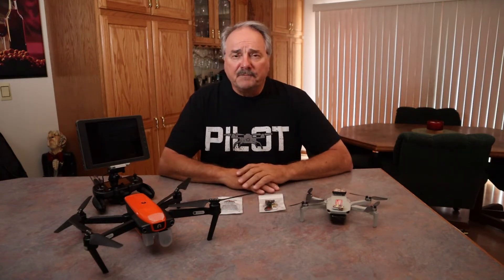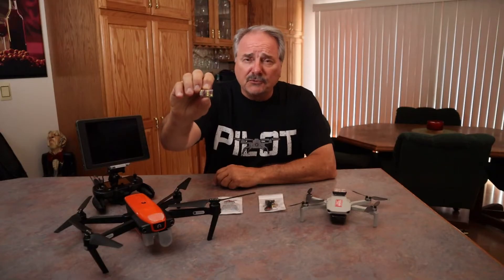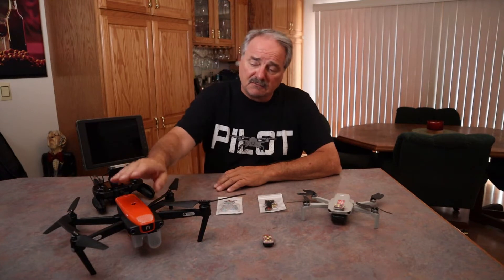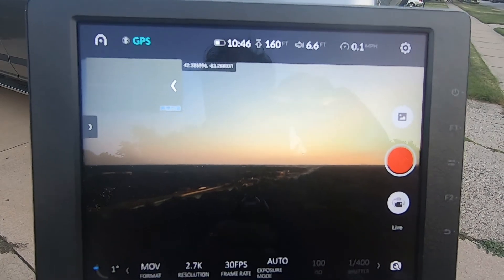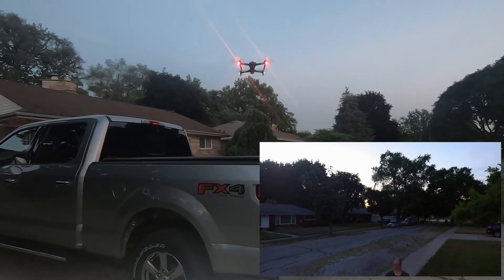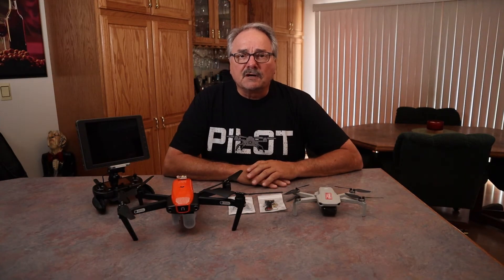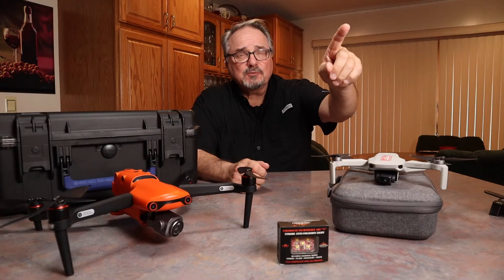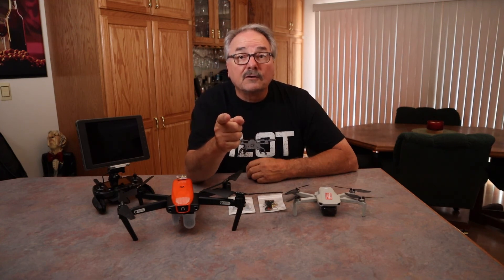When Little Things Are A Big Deal !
A video about flying safely with any drone with the aide of a mini strobe light.
From our favorite source for strobe lights, Firehouse Technologies has come up with a small strobe that is a real game changer. With all the new sensors, lights and vents on the bottom of new drones, finding a spot to mount a strobe light can be a real challenge. Buy not with this new mini strobe.